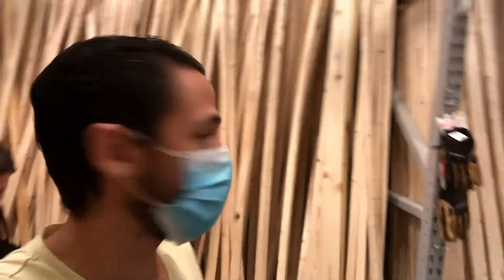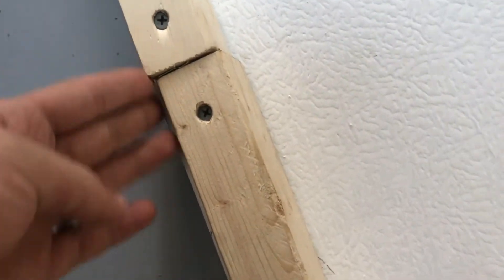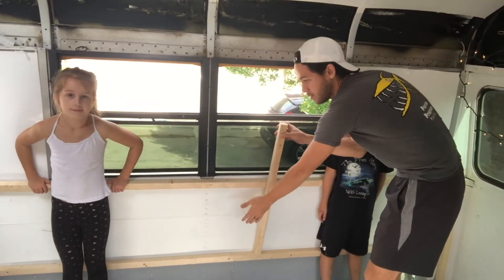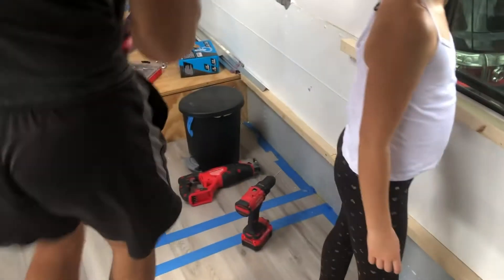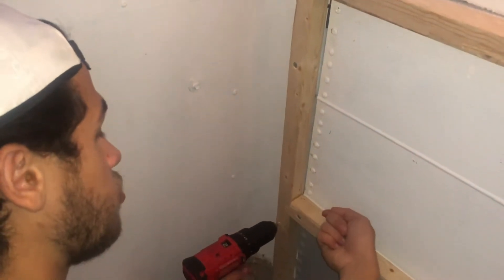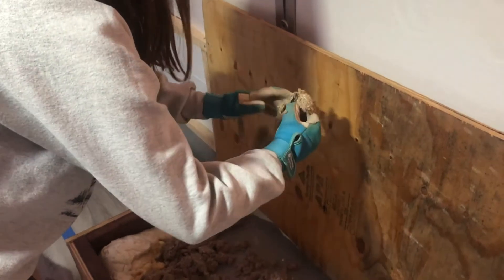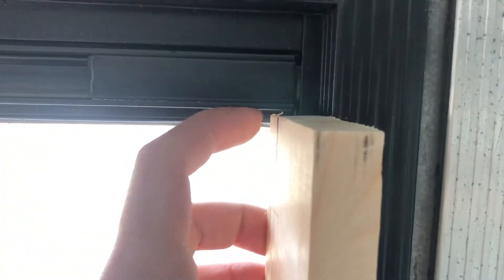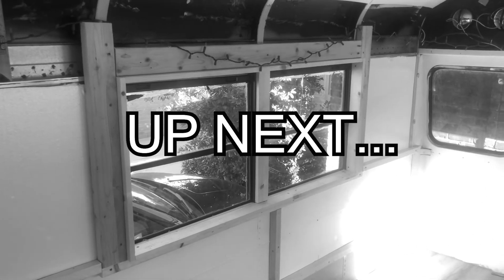Framing Walls Of Skoolie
These are the tools we bought and used for our Skoolie conversion.